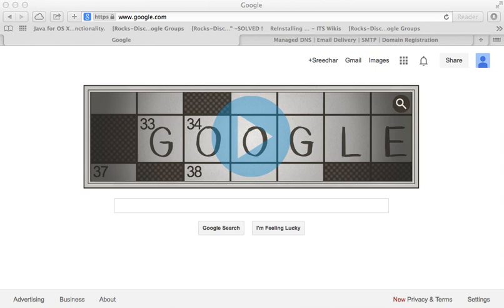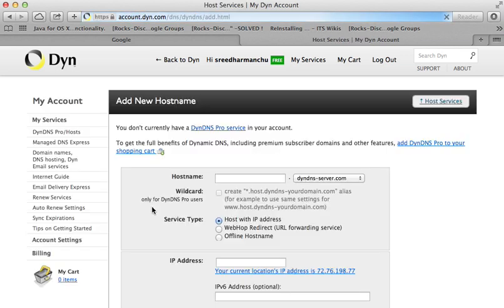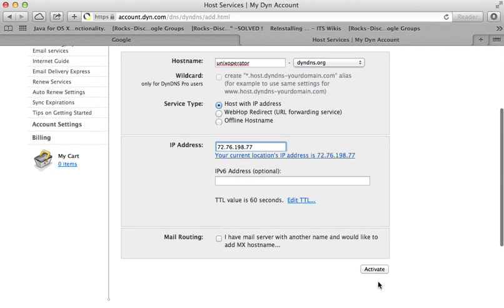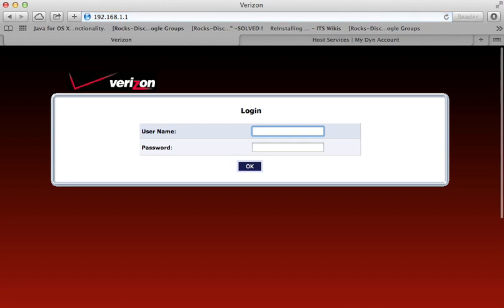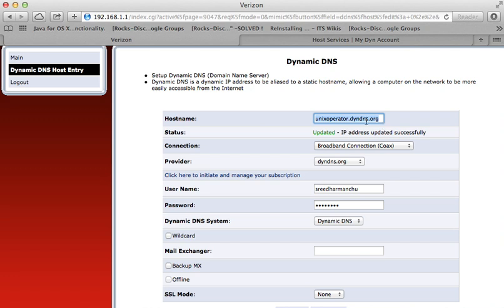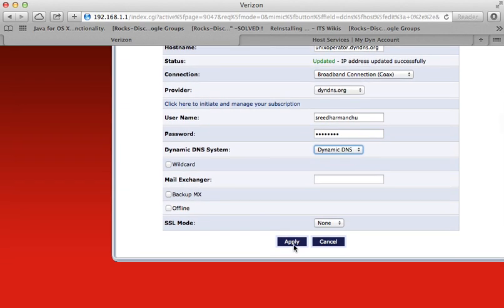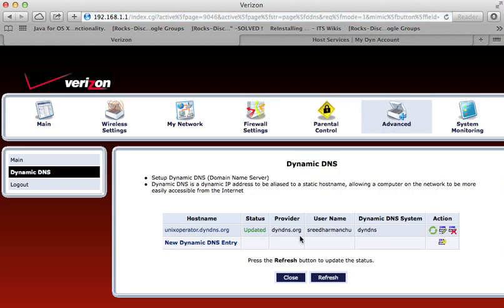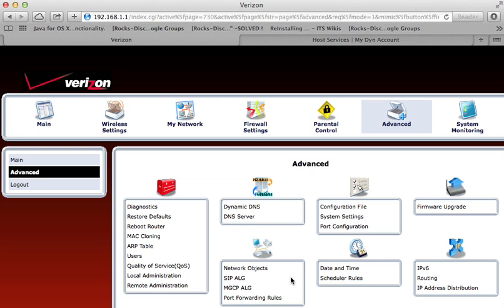Setting up Domain Name (Dynamic DNS) for Verizon Fios Router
This video shows how to set it up in the Verizon Fios router to update domain name (Dynamic DNS) from dyndns or dyn.com for the changing ip address provided by ISP Verizon Fios.